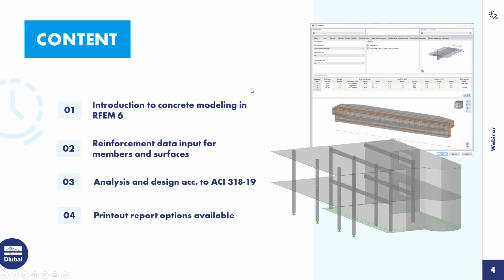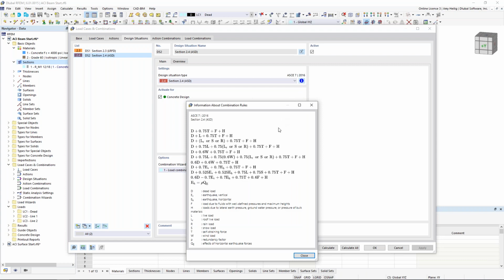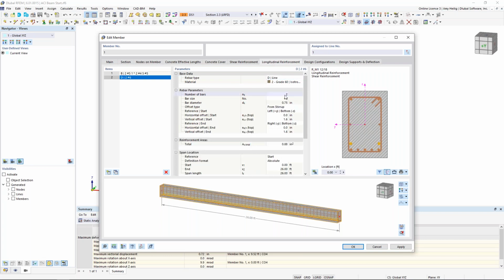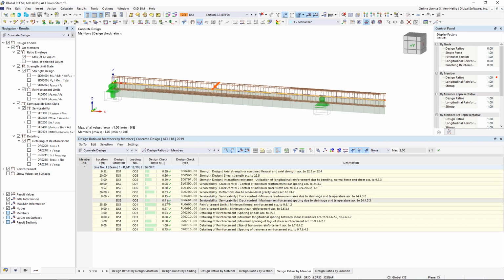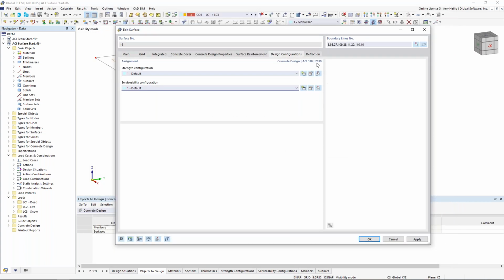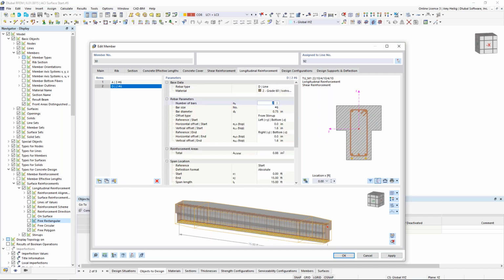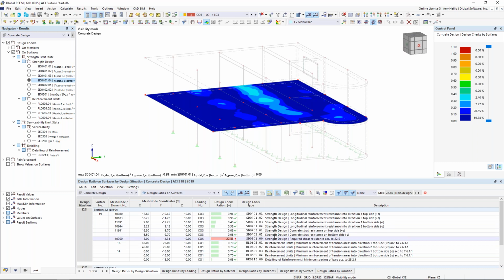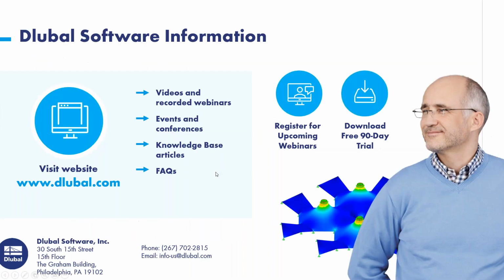Webinar | ACI 318-19 Concrete Design in RFEM 6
This recorded webinar provides an introduction to concrete design acc. to the ACI 318-19 in RFEM 6.

Time Schedule:
00:00 Introduction
01:40 Example 1 - concrete beam modeling and loading
15:00 LRFD Design Situation analysis results
16:20 Beam reinforcement input data
27:50 ACI 318-19 design results review
32:10 Example 2 - concrete surface and member reinforcement input data
52:33 ACI 318-19 design results review
57:40 Printout report options
1:03:31 Conclusion